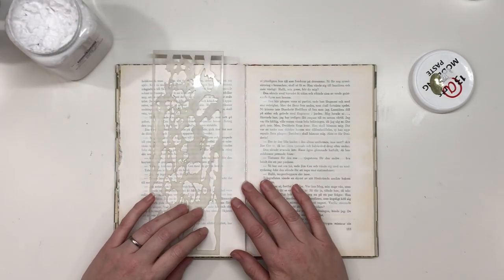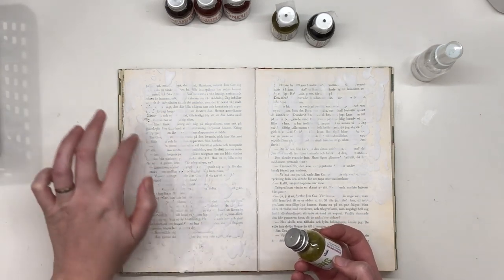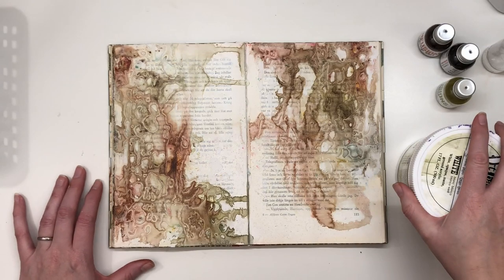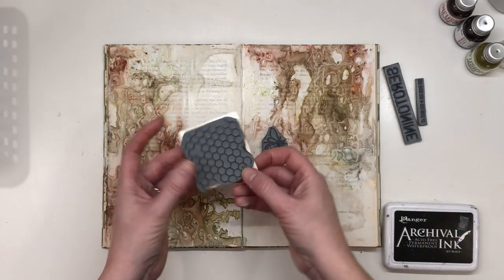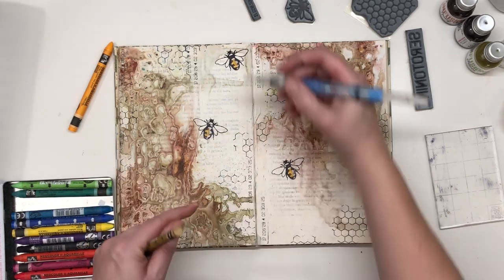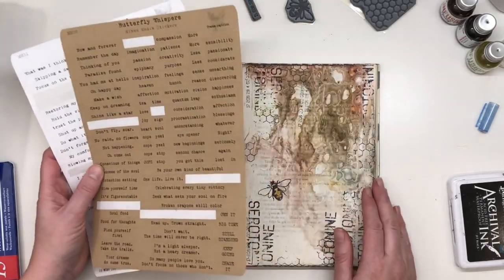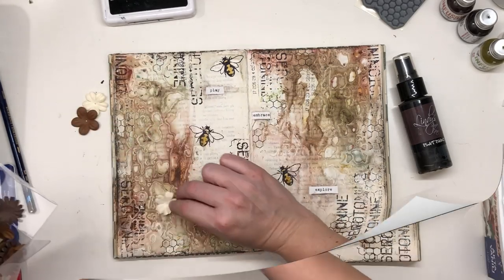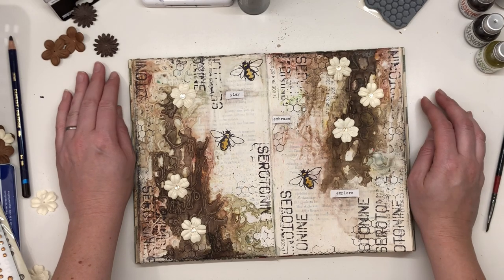For the love of bee - Art journal page with new stamps from France Papillon - guest Dt-project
Hello everyone!

I want to show you my new art journal page created with Beautiful new stamps from France Papillon. She is releasing her new stamp sets and more on Hochanda the 4th of November (2019). It will run at noon and at 4pm GMT and you are able to watch reruns.

ETSY SHOP